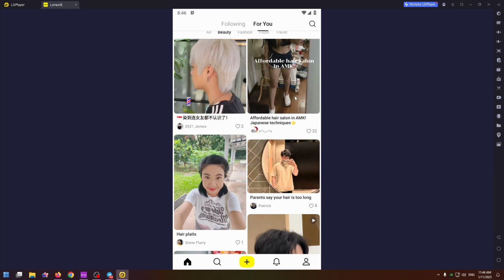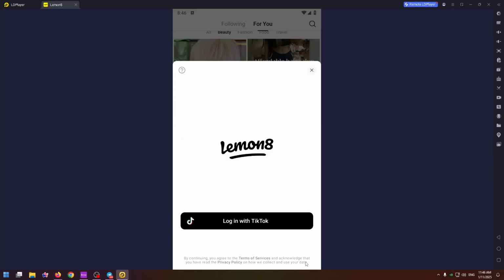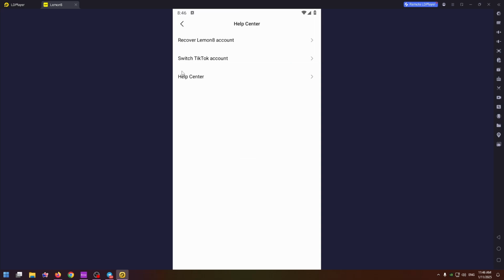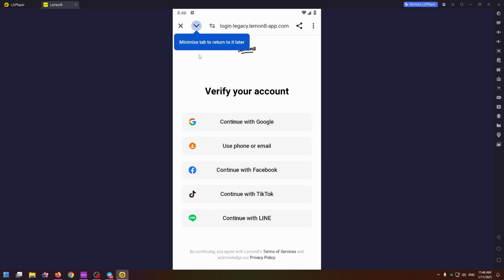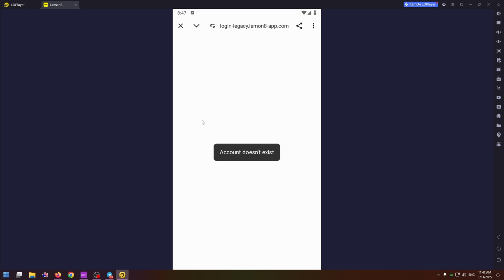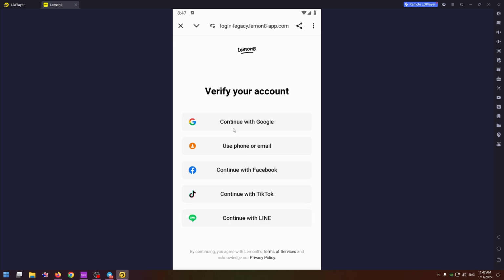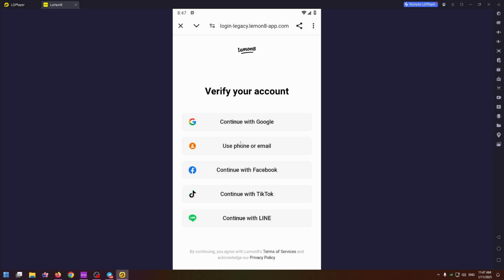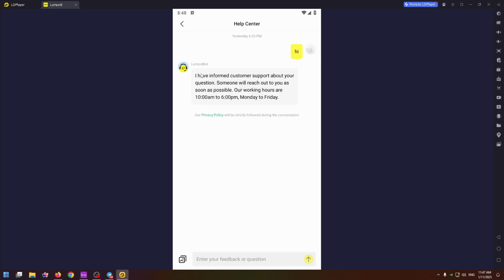How To Recover Lemon8 Account | Lemon8 App Tutorial